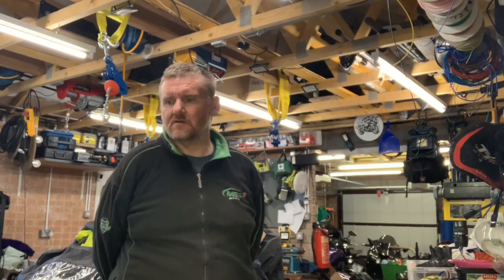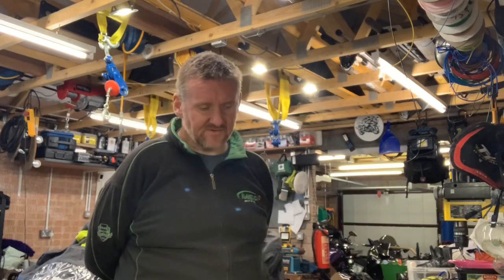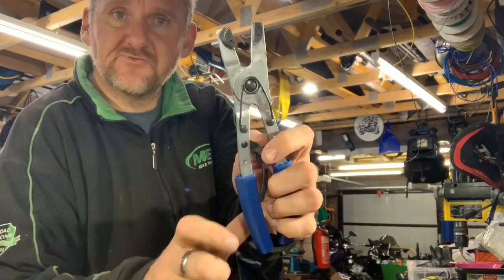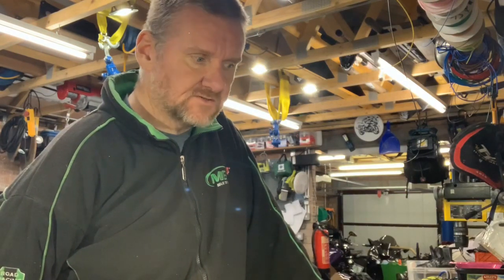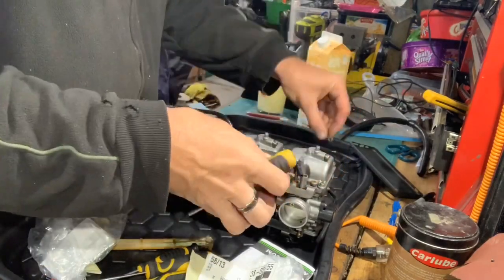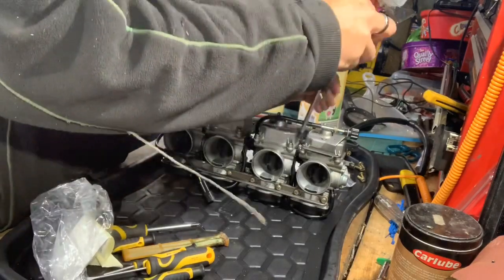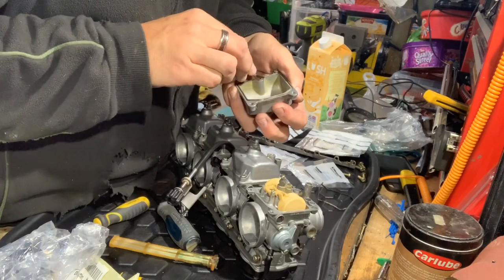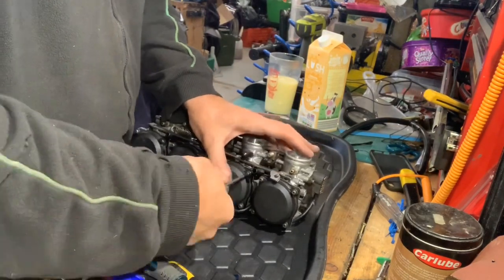My ZRX1100 Turbo, carb inspection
Carb inspection and clean